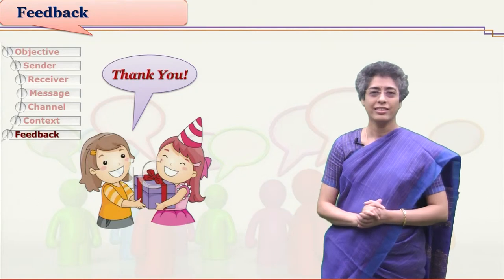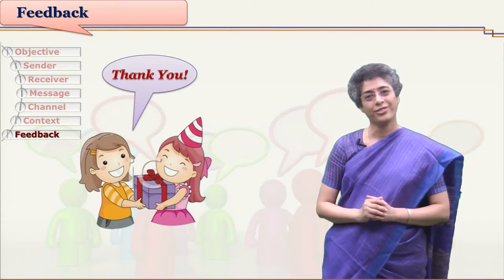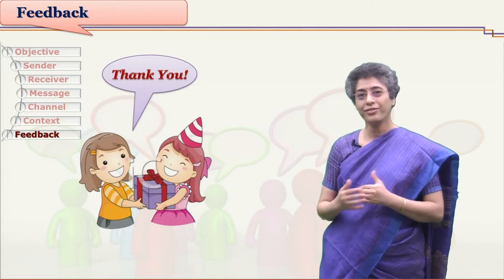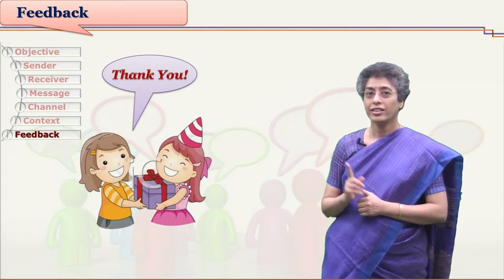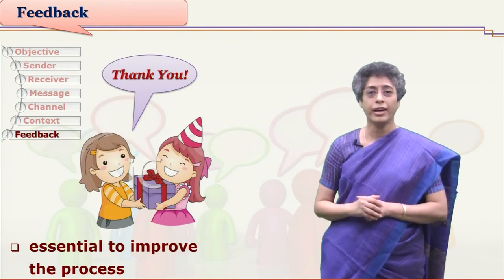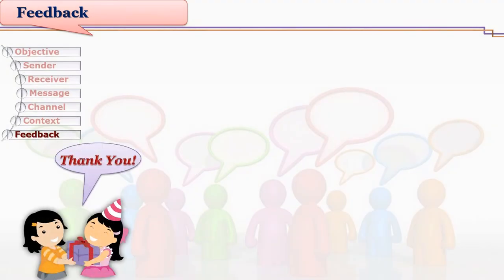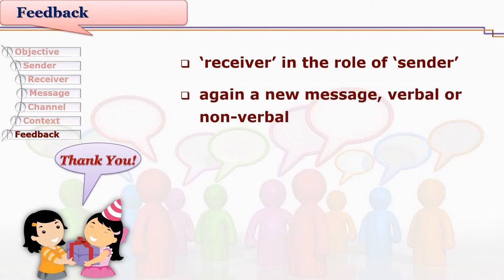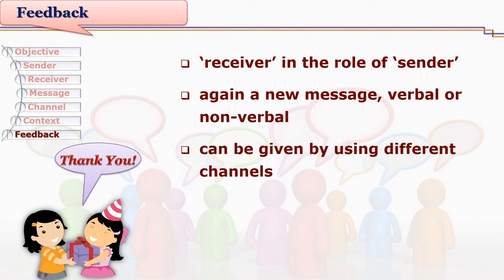Components of Communication Feedback Alpha by Dr. Jayashree Shinde